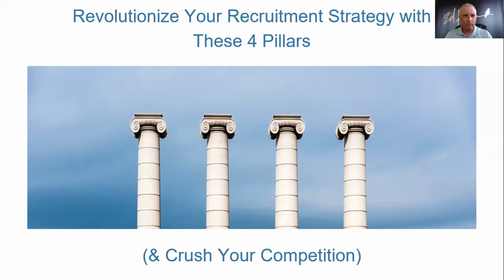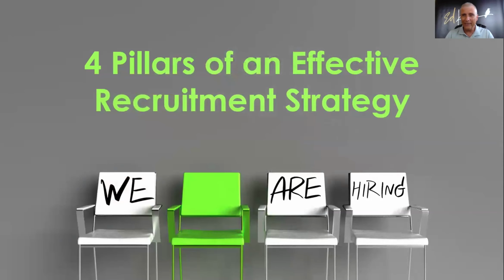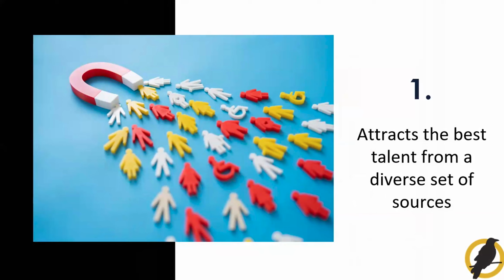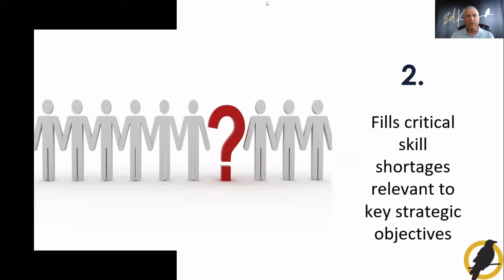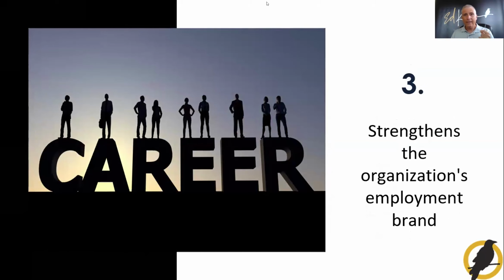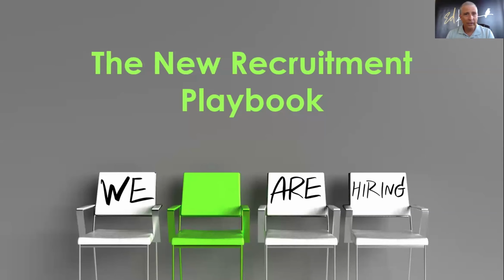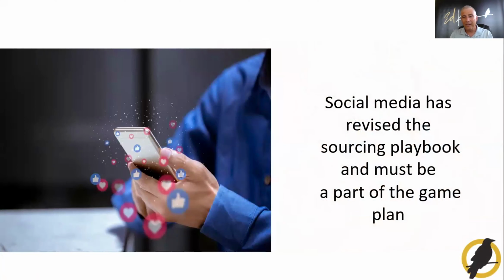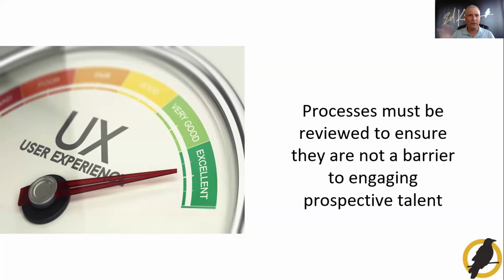Revolutionize Your Recruitment Strategy With These 4 Pillars (And Crush Your Competition!)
Ten years ago, a simple job posting would generate hundreds of applicants. Today the game has changed, leaving HR and recruiters frustrated. But you can fill your open roles with top-tier talent faster when you address the four pillars of an effective recruitment strategy.

This is for you if:

You’re frustrated because recruitment strategies aren’t working
Your current workforce is burning out because of your skilled labor shortage
You want to build a recruitment strategy that grabs the attention of today’s job seekers
In this webinar, you will discover:

The old school business processes you have that stop people from applying
Why your competition outshines you on social media and the playbook you need to stop this
How you can stop missing out on a wealth of skilled talent by creating a diverse applicant pool